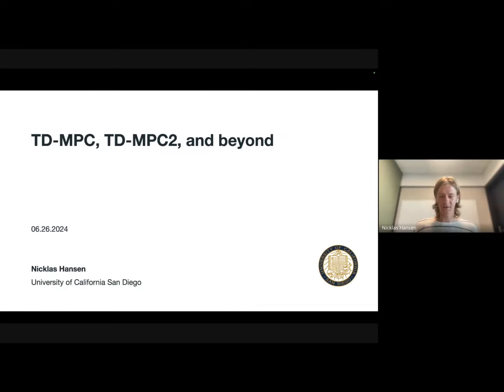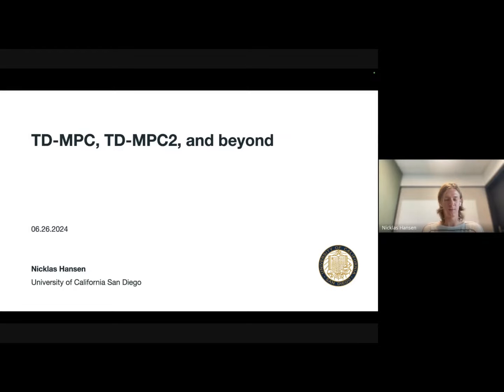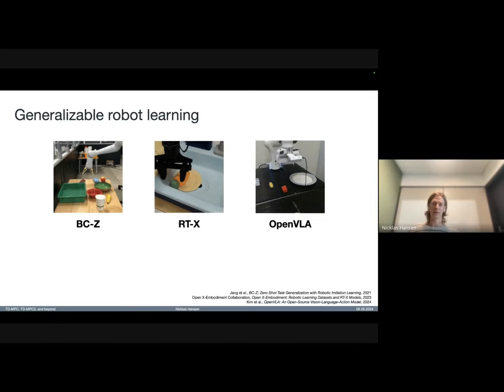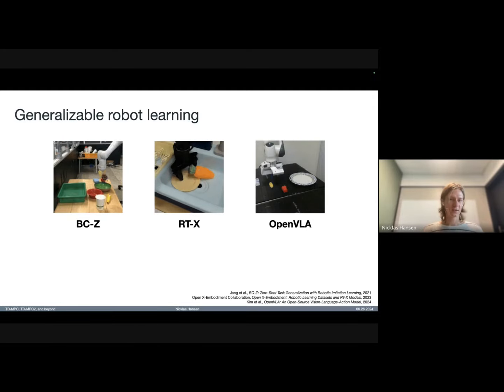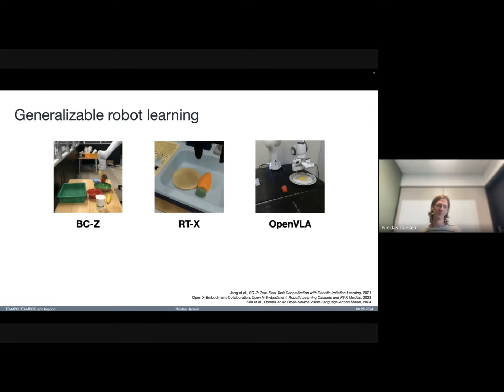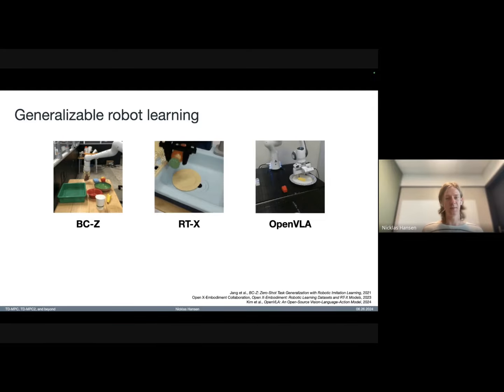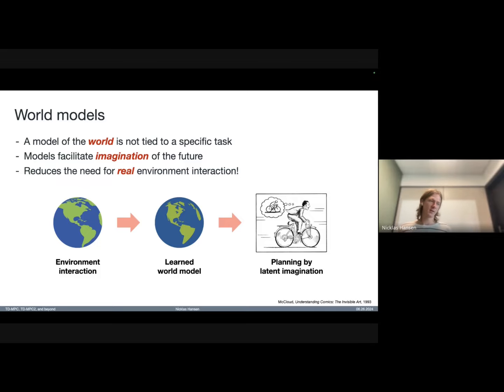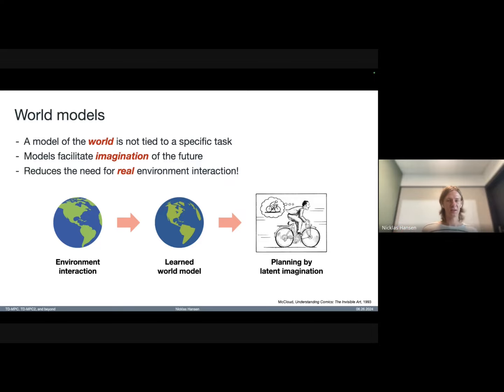TDMPC: LeRobot Research Presentation #3 by Nicklas Hansen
LeRobot Research Presentation #2
Presented by Nicklas Hansen in June 2024

This week: Temporal Difference Learning for Model Predictive Control

Organized by LeRobot's team at HuggingFace.